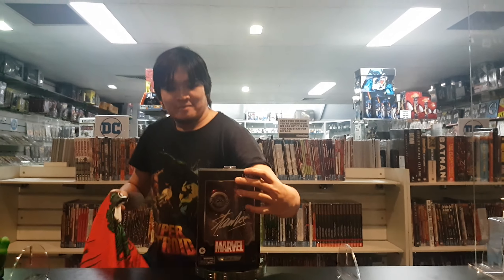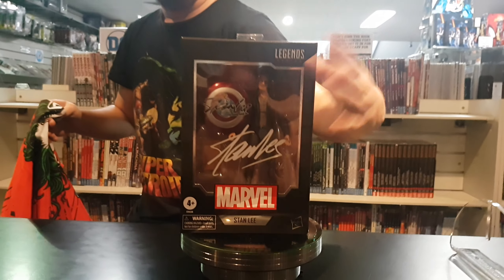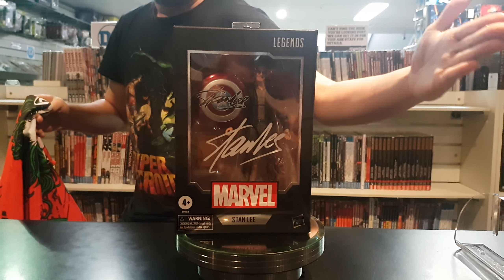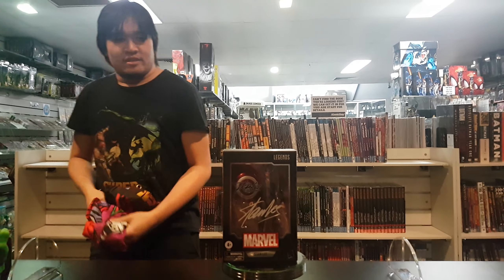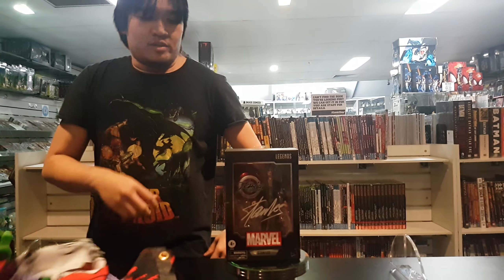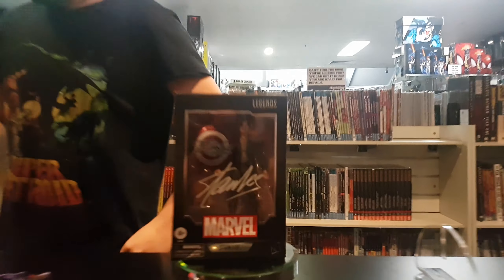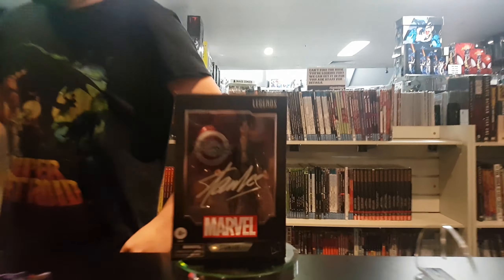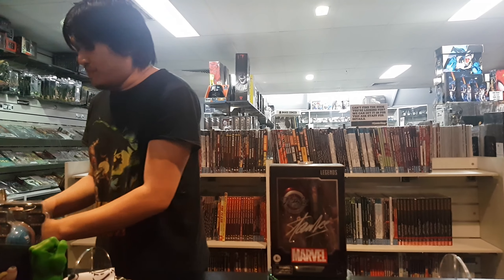The Action Figure That Will Change Your Life Forever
The single Marvel Legends figure to rule them all. And possibly forget their names despite the fact that he gave them alliterative names to prevent such an occurence.